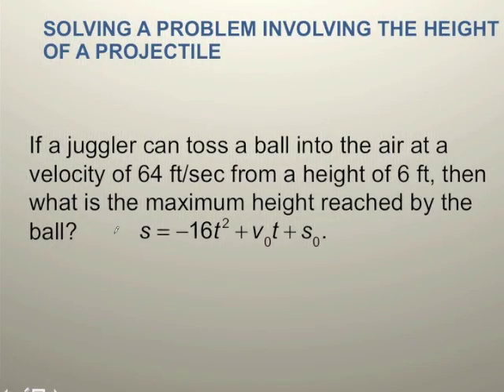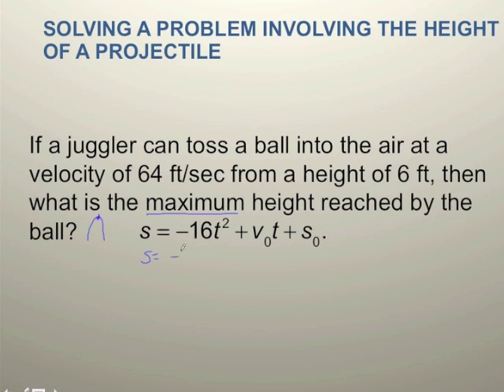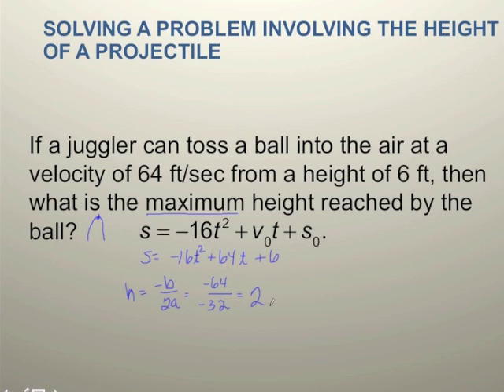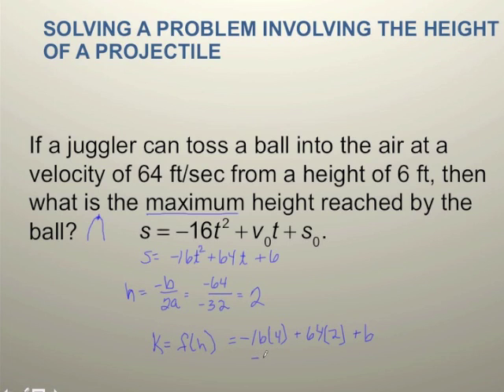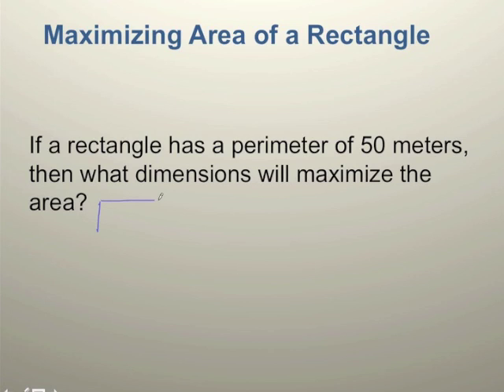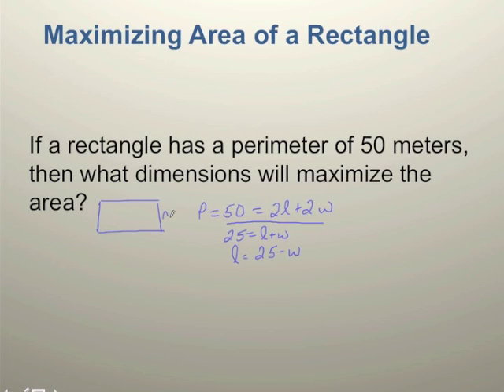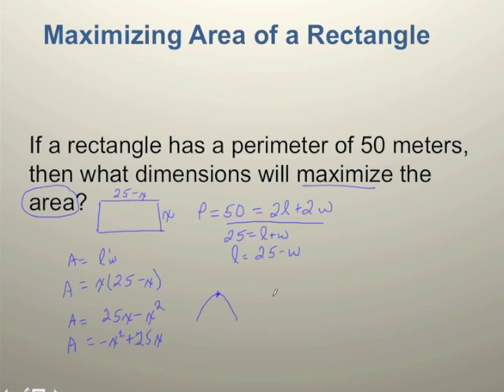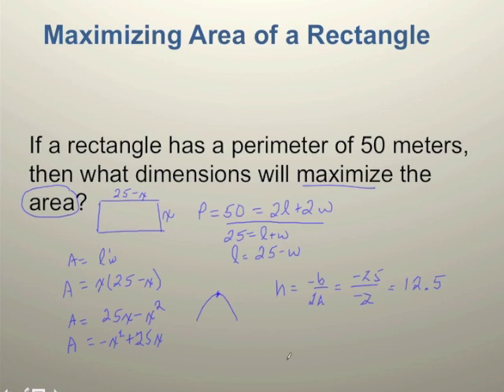MH 3 1 Part 5